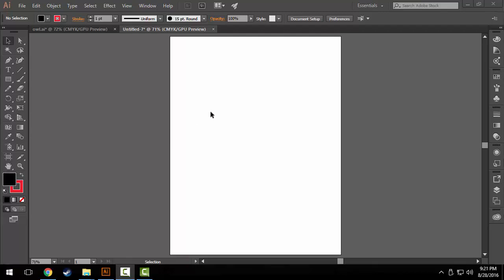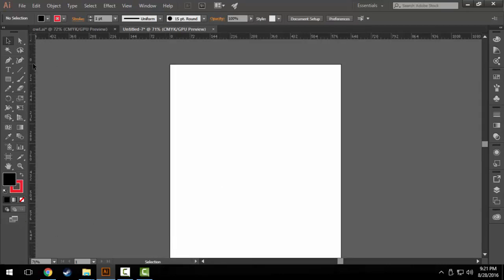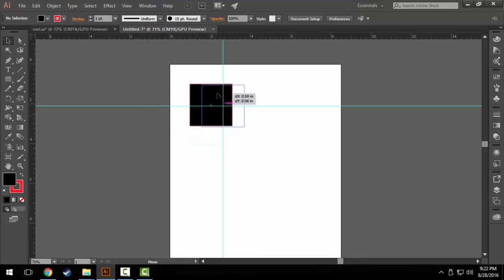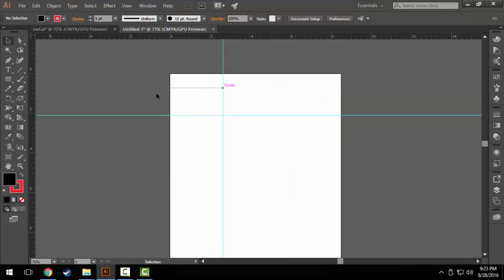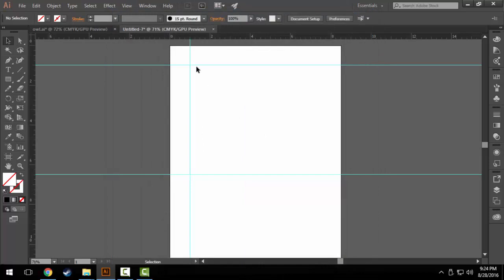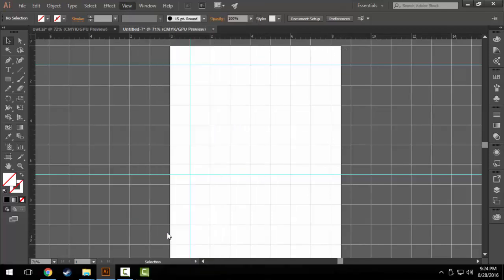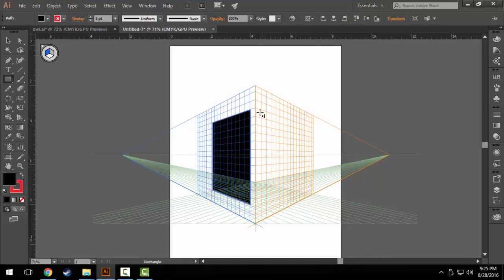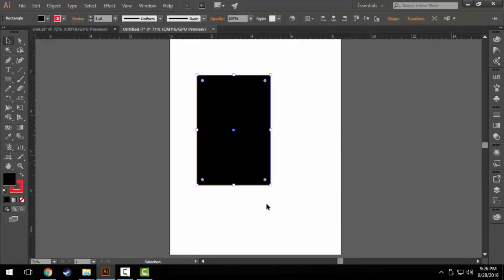Adobe Illustrator: Rulers and Guides